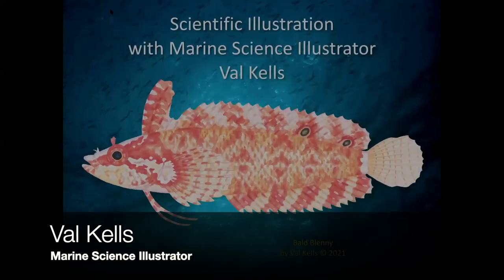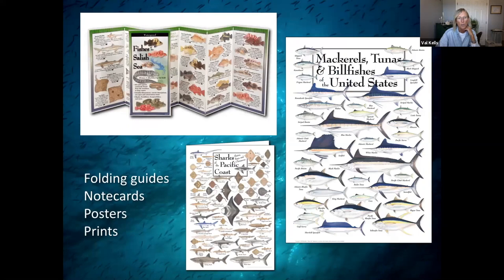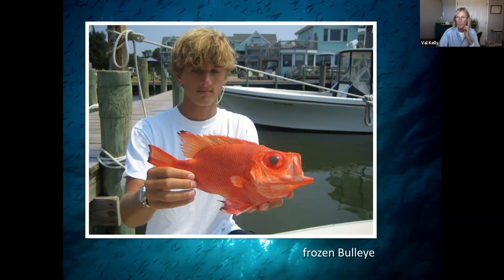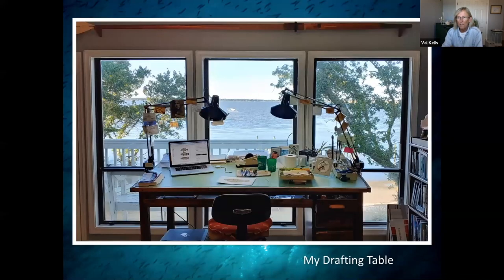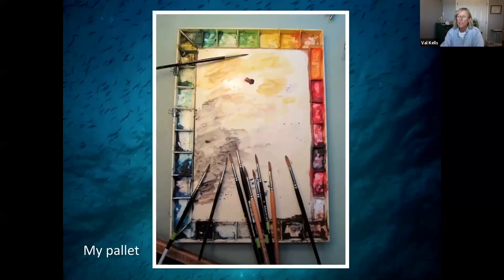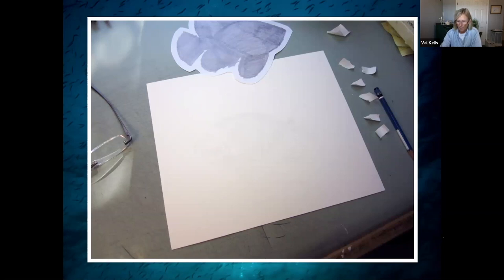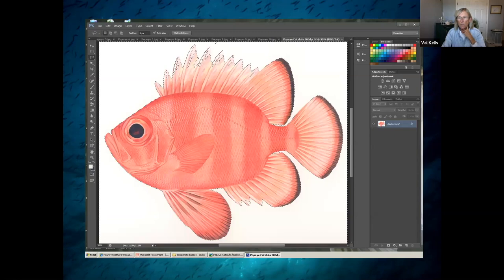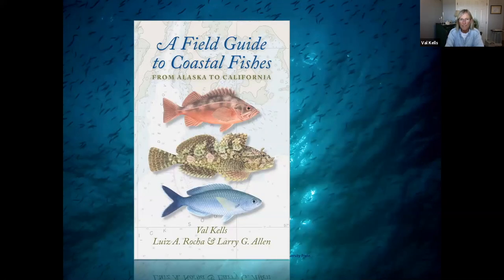An Intro to Scientific Illustration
Join world-renowned scientific illustrator Val Kells as she demonstrate how to professionally draw a marine organism. With more than 30 years of experience, Val has an impressive portfolio and has worked on a variety of projects—from field guides to museum exhibits. Her presentation and subsequent Q&A session was recorded as part of Marine Science Day at the Virginia Institute of Marine Science on May 15th, 2021.